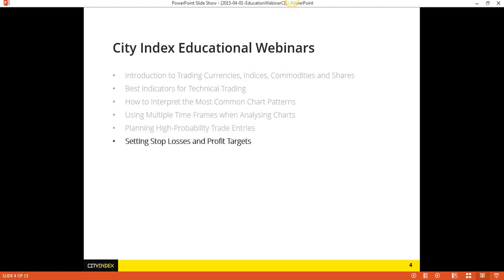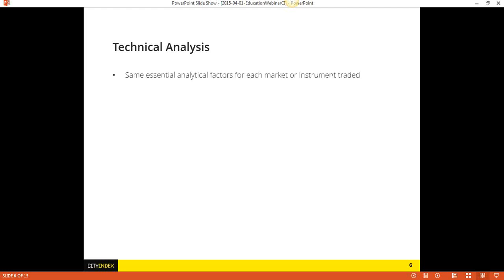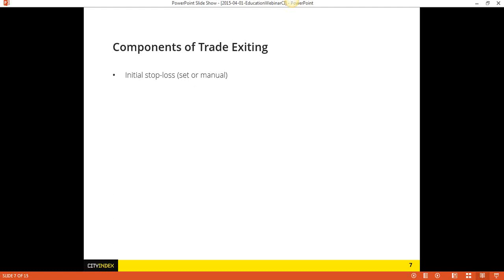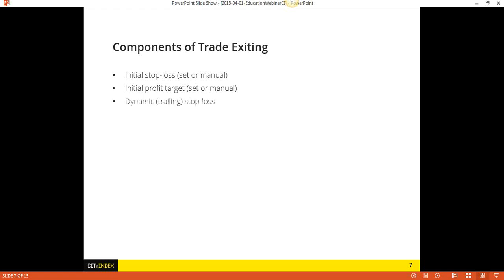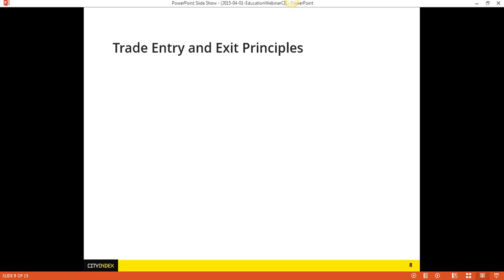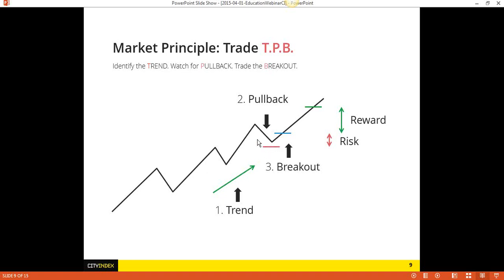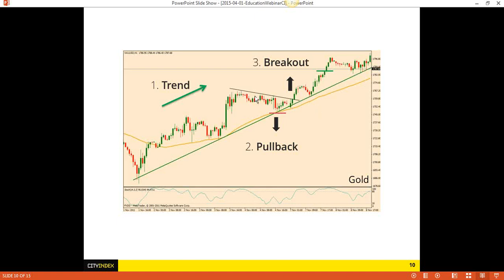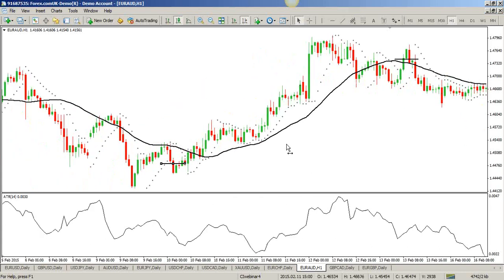Setting Stop Losses and Profit Targets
James Chen talks through the best ways to set your stop losses and profit targets, as well as how to lock in potential profits according to market-price action.